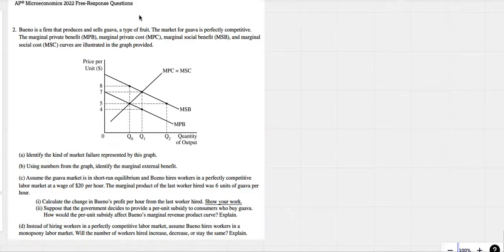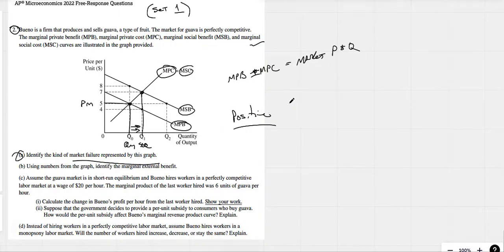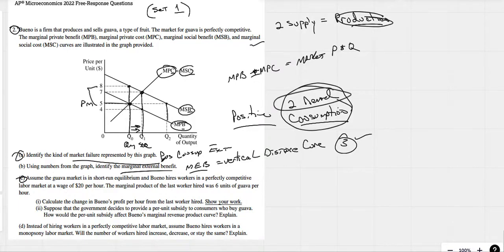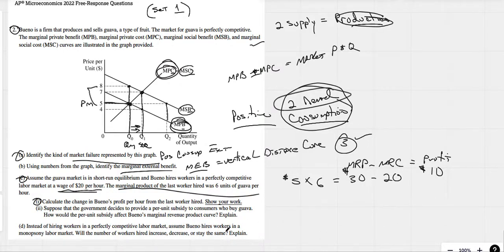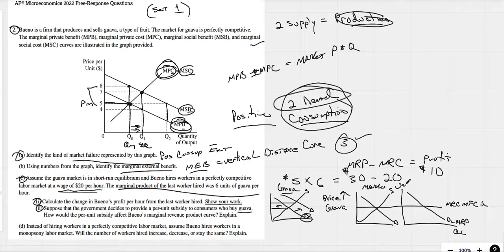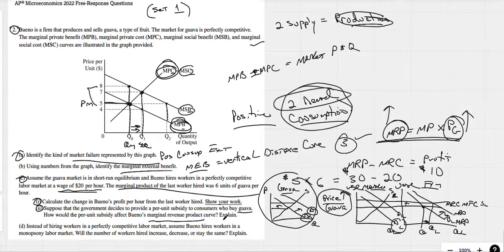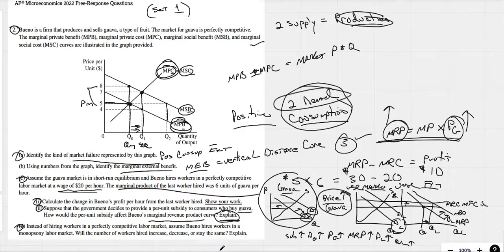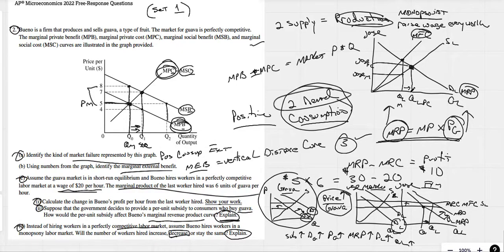AP Micro 2022 (Set1) Question 2 (Externality/Market Failure)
A) Positive Consumption Externality - Recognition
B) MEB - Marginal External Benefit
C) Labor - Profit, Effect of a Per-Unit Subsidy
D) Monoposony vs Perfectly Competitive Labor Market